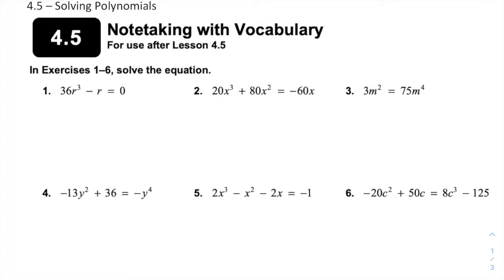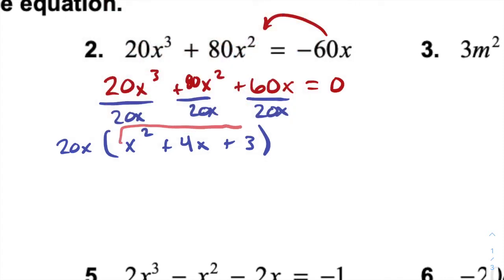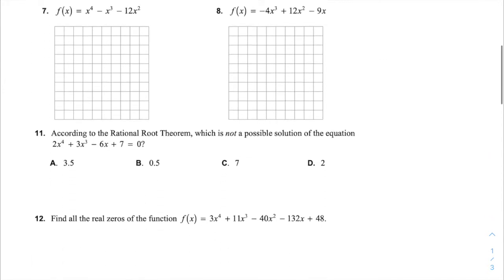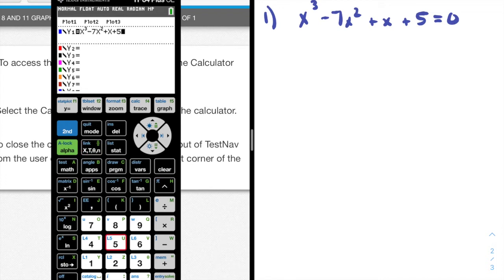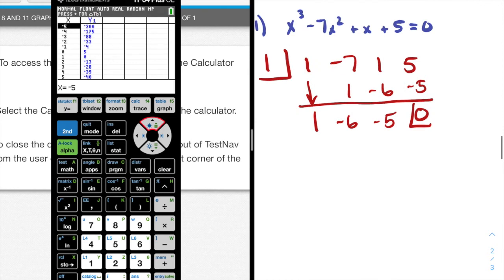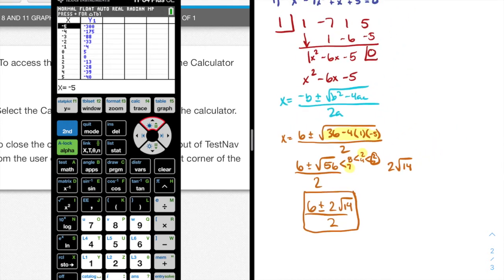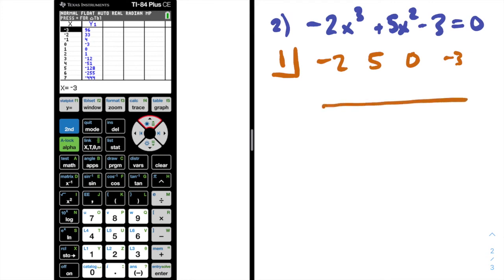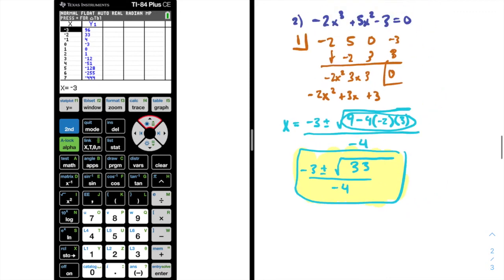Solving Polynomials DAY 1